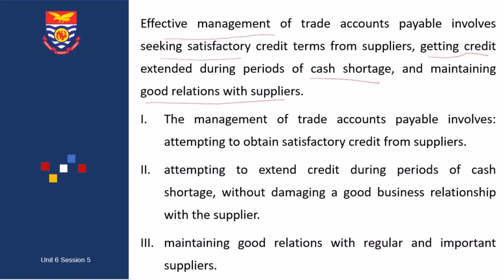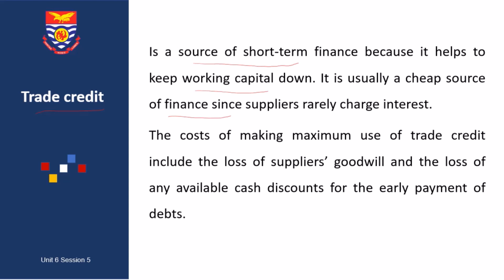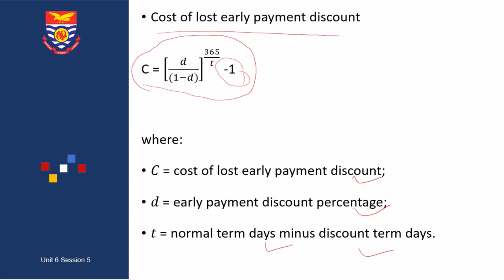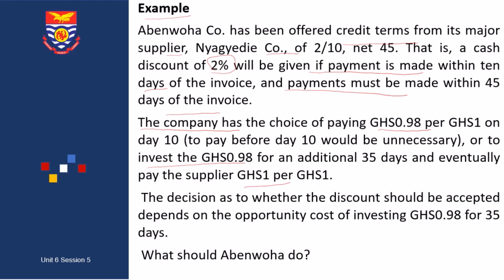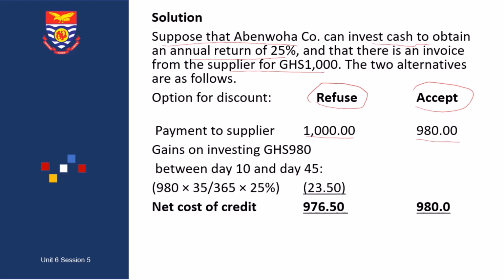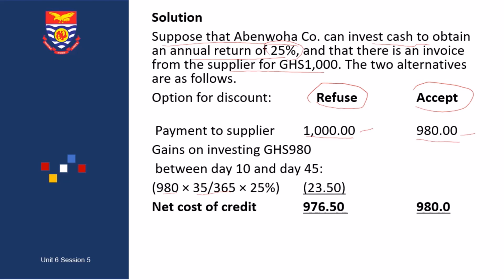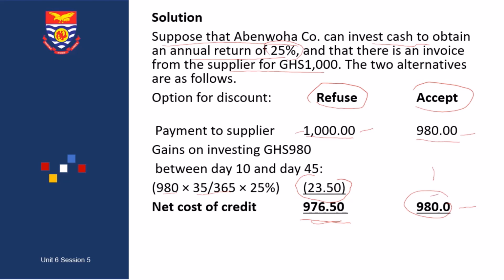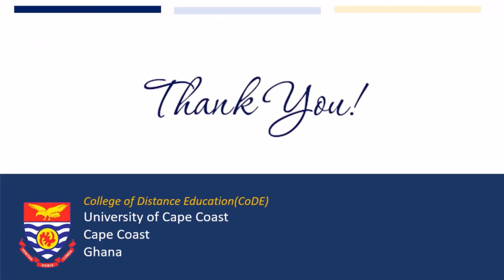Principles of Finance Unit 6 Session 5